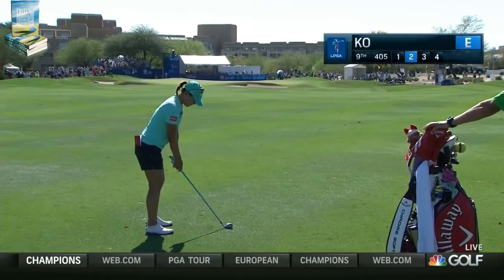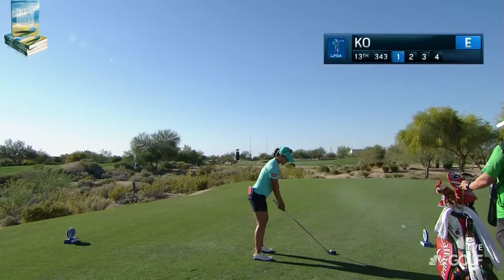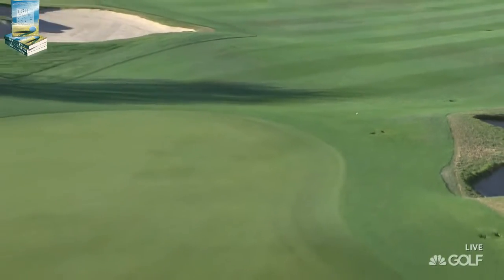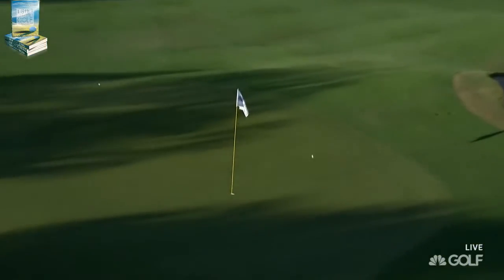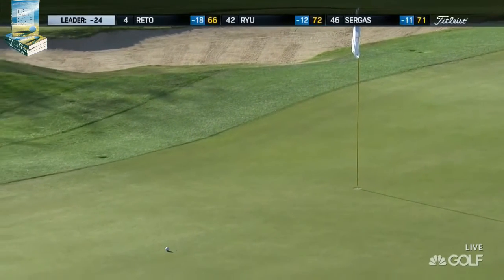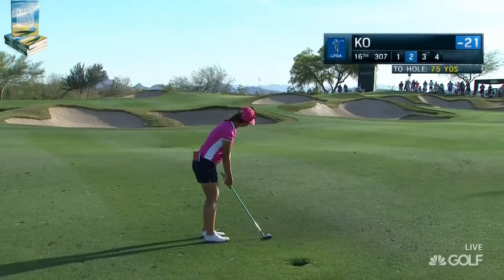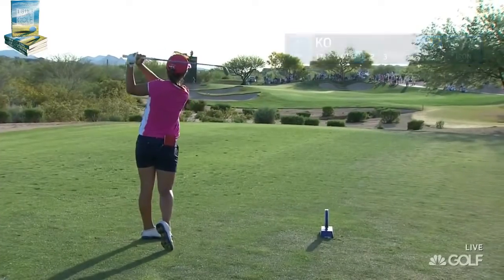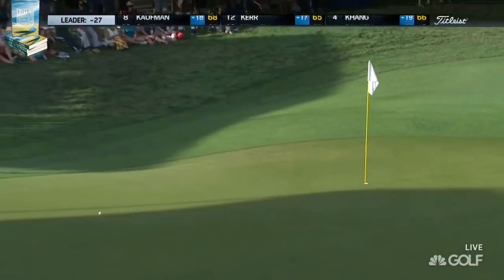Golf Shots 2016 | Lydia Ko's Great Golf Shots 2016 | JTBC Founders Cup LPGA Tournament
In Gee Chun's Great Golf Shots 2016 Evian Championship LPGA Tournament from 1 Step to Better Golf Watch more videos featuring golf instruction tips, beautiful women golfers, golf music videos, and funny golf bloopers from the PGA Tour, LPGA Tour, European Tour and Asian Tour. Featured professionals include Rory McIlroy, Bubba Watson, Jordan Spieth, Jack Nicklaus, Phil Mickelson, Michelle Wie, Lydia Ko, Tiger Woods, Lexi Thompson, Ben Hogan and more. Featured tournaments include the Masters, US Open, British Open, and more.

Check out the 1 Step to Better Golf 4-book series. Books include 1 Step to Better Golf, 1 Step to Hitting it Long, 1 Step to Perfect Putting, and 1 Step to Swinging Like Tiger Woods. There is no need to get new golf equipment or attend an expensive golf school. Just read these golf instruction books and you will play better.